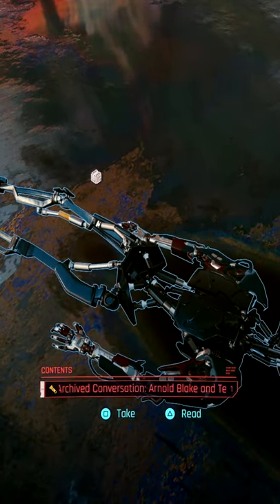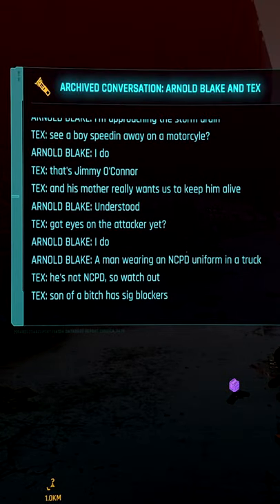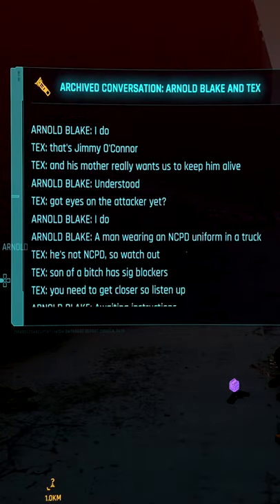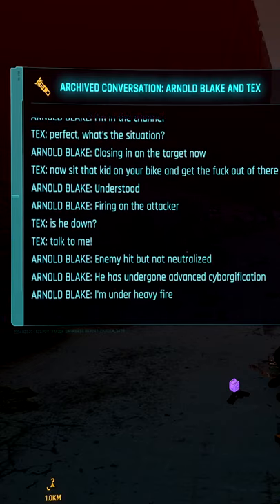Terminator 2 in Cyberpunk 2077 Easter Egg